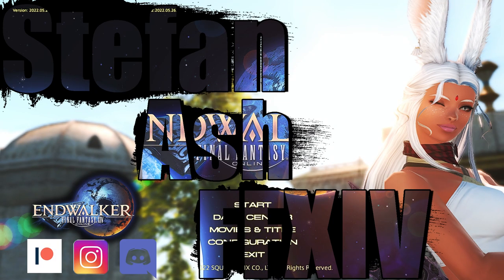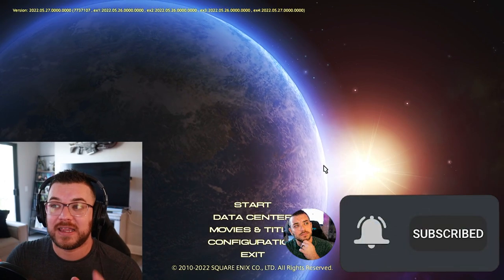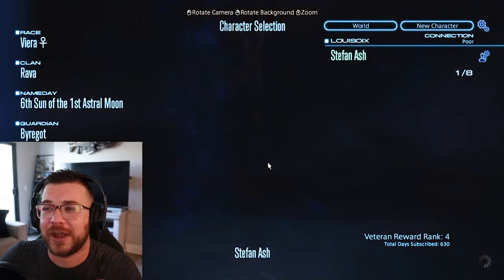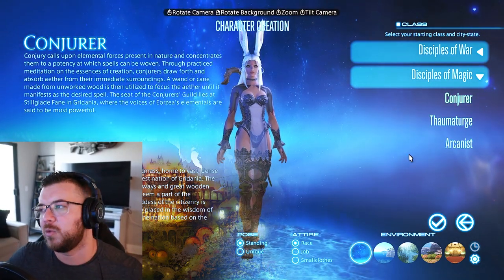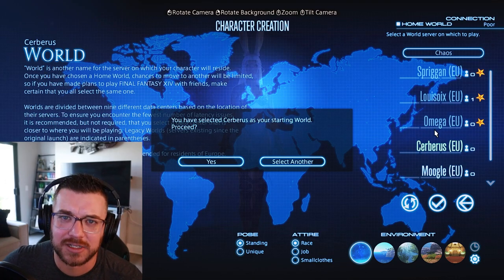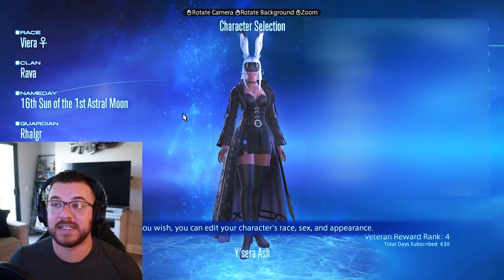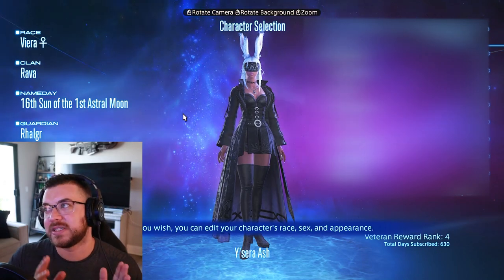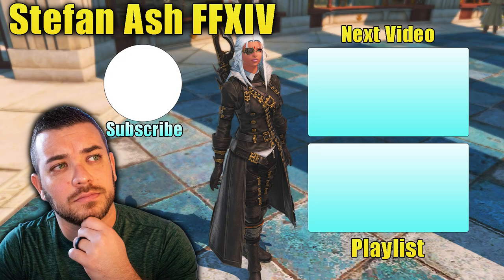How To Create FFXIV Alt Characters! So many people don't realize you can change datacenters -_-